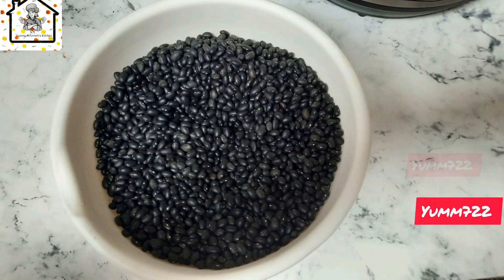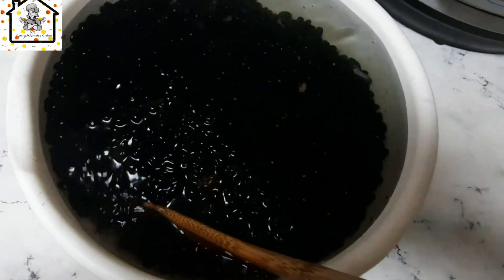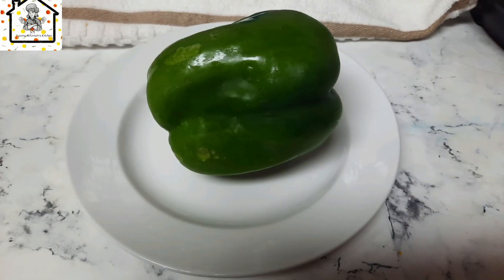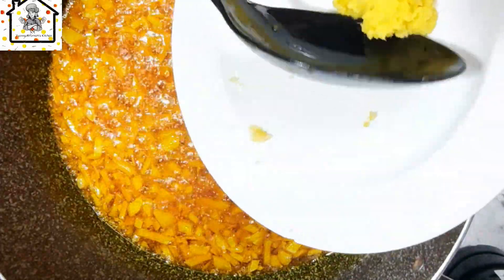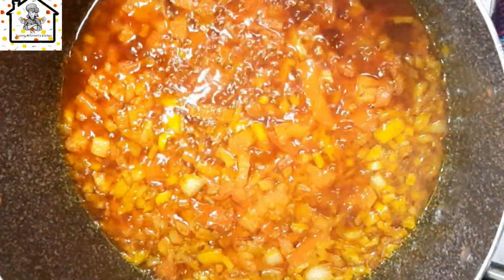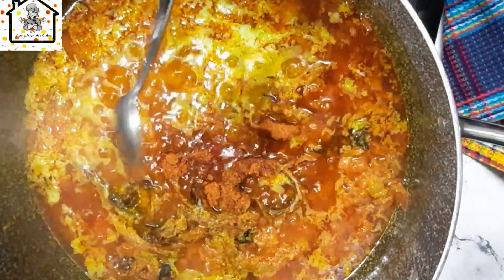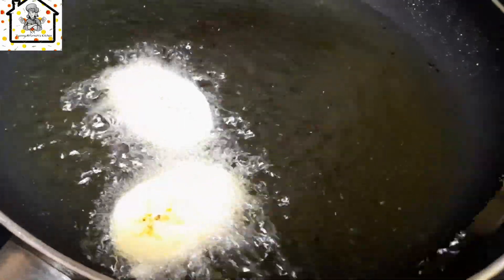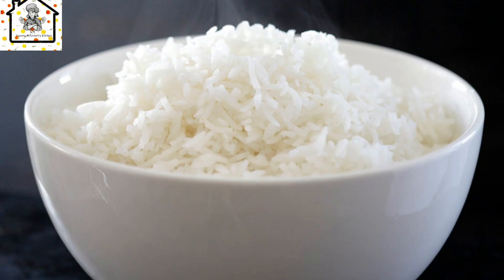Perfect Stewed Black Beans And Dodo/Cameroonian Street food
I this recipe I will show you a quick way to prepare beans served with dodo.this will take less that 20 minutes and we will combine some ingredients but first we still fry the beans in onion and tomatoes and add in blended ingredients .this mean is also a street food back in Cameroon and love by the population

I own no right to the music by Inshot